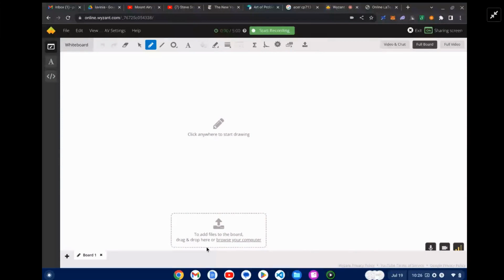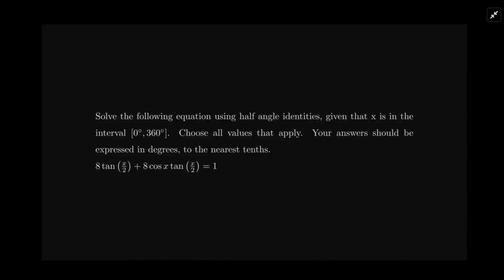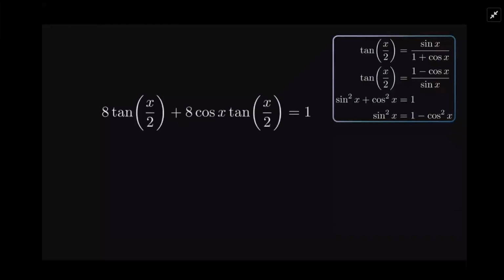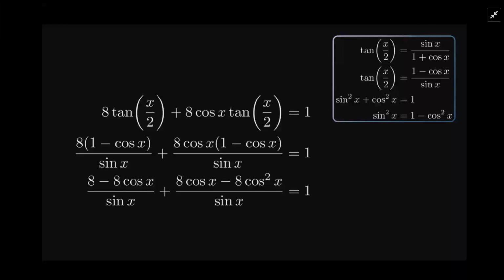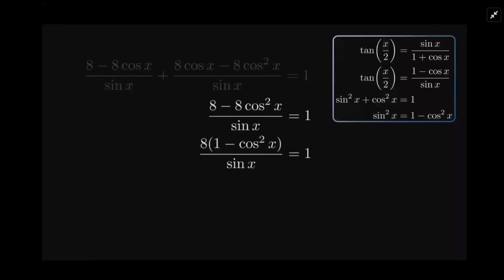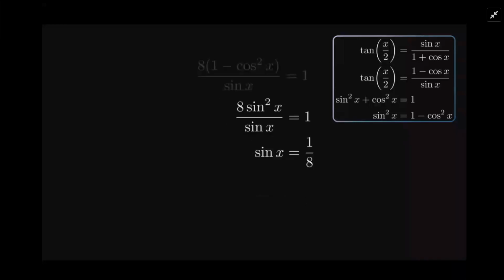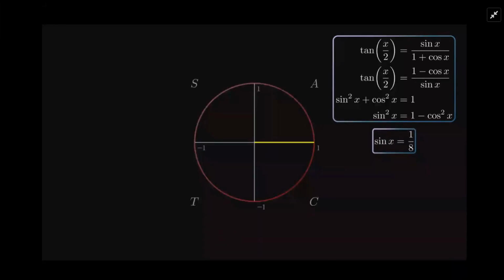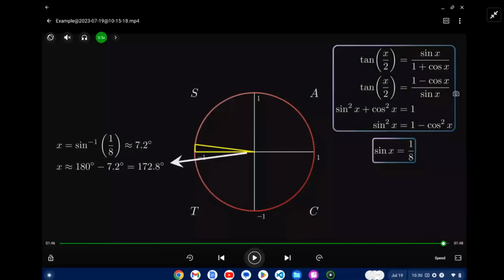Solving a Trig Equation (first simplifying with half angle formula)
Question: Can anyone help explain/show how to solve this? Half angle trig identity
Solve the following equation using half angle identities, given that x is in the interval [0, 360]. Choose all values that apply. Your answers should be expressed in degrees, to the nearest tenths.8tan(x/2) + 8cosxtan(x/2) = 1

Answered By:

Patrick F.